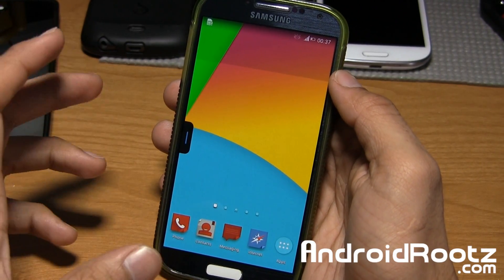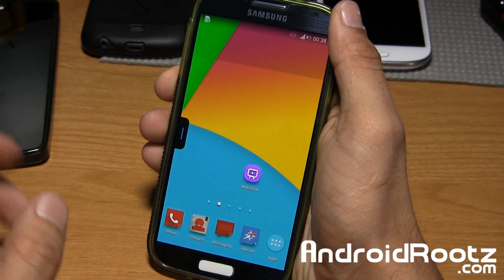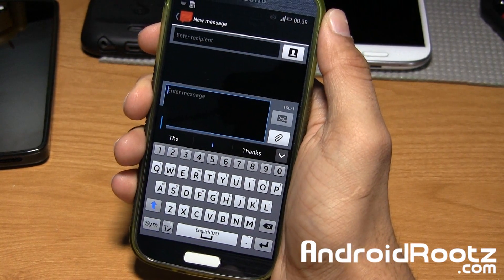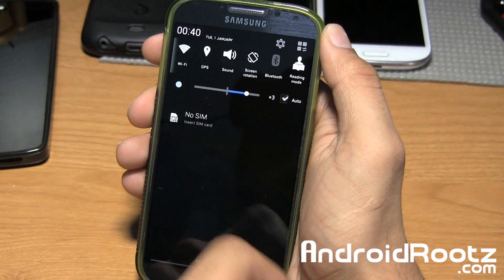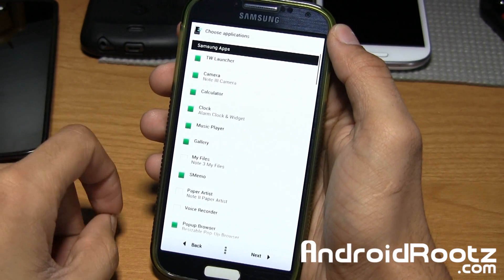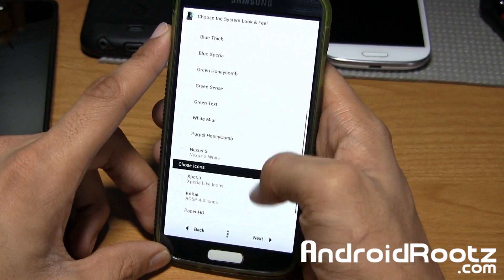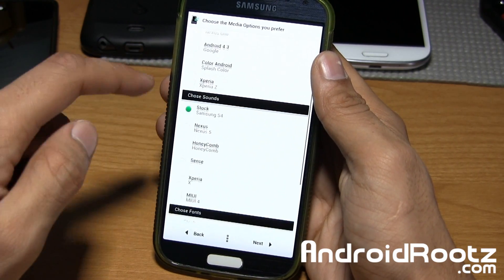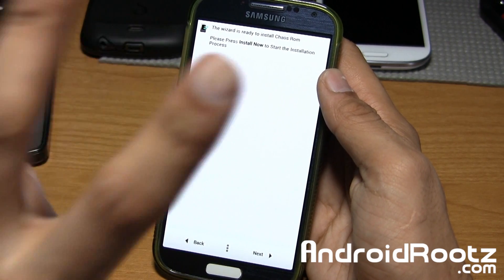Chaos ROM for Galaxy S4! GT-i9505/T-Mobile/AT&T/Canadian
Here's a quick look at Chaos ROM for Galaxy S4 GT-i9505, T-Mobile, AT&T, and Canadian variants.